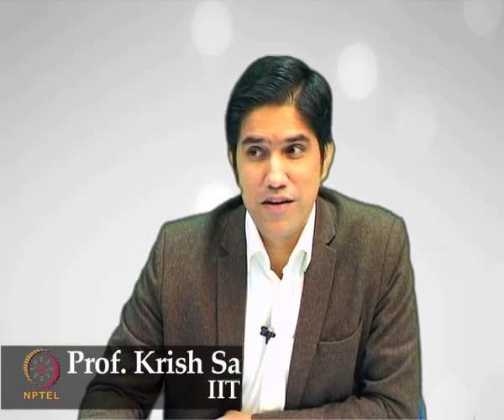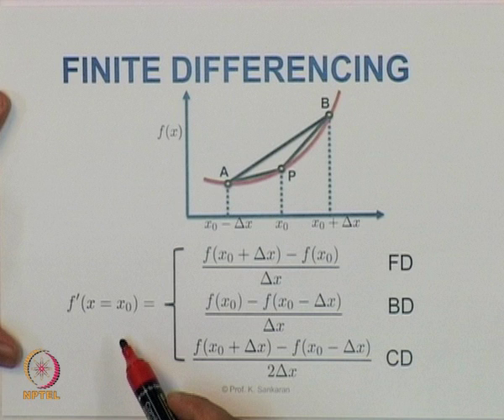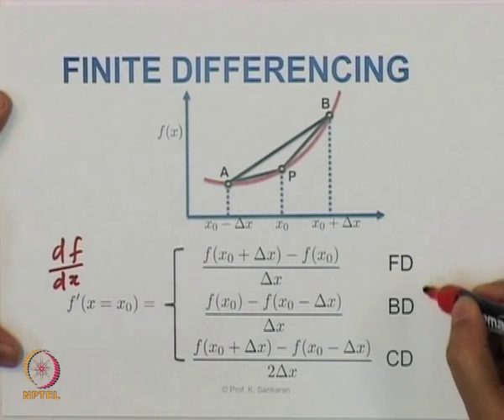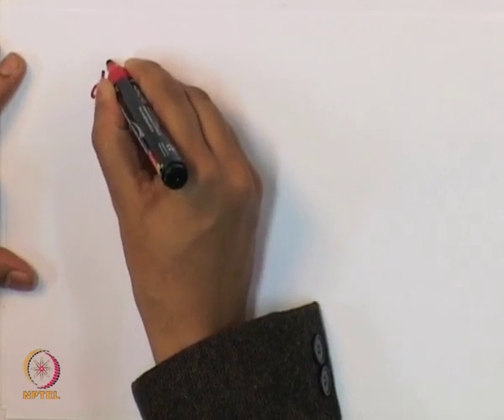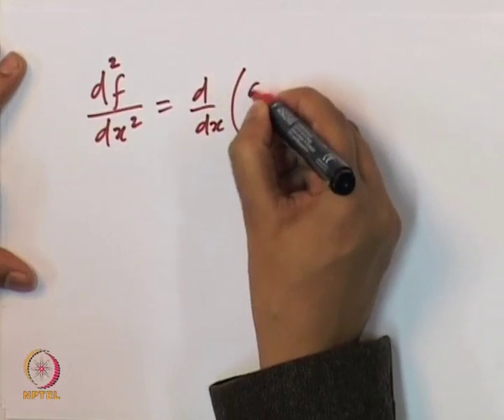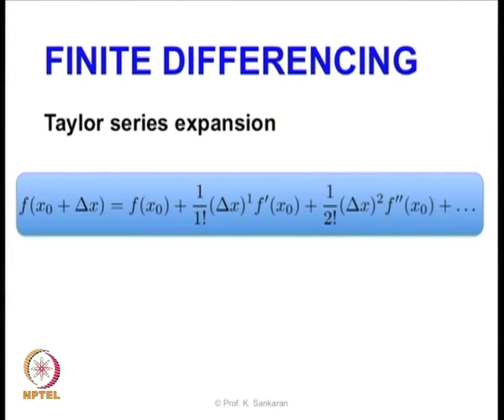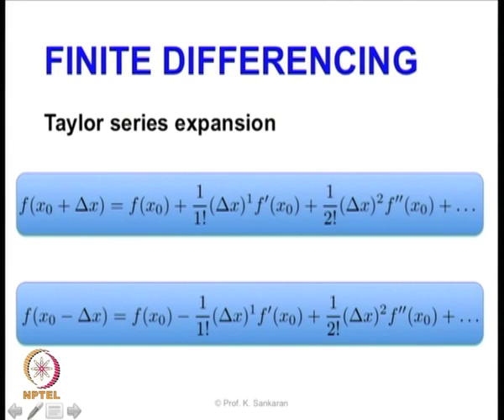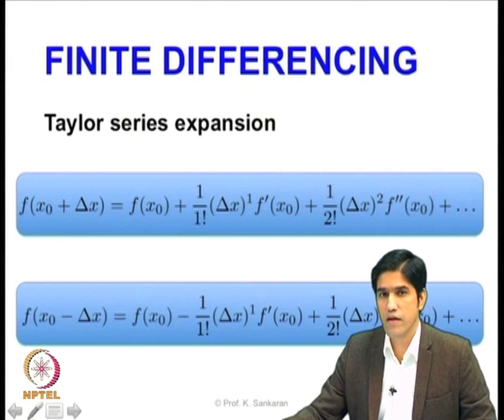Lecture 2: Finite Difference Method (FDM) - I